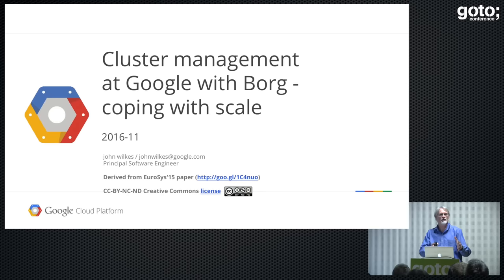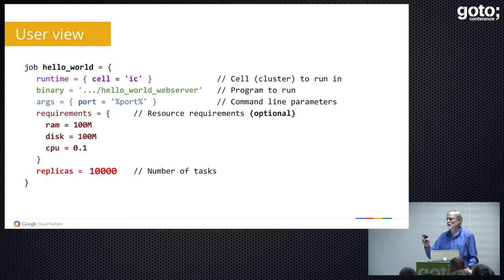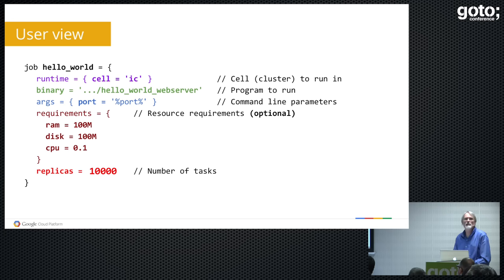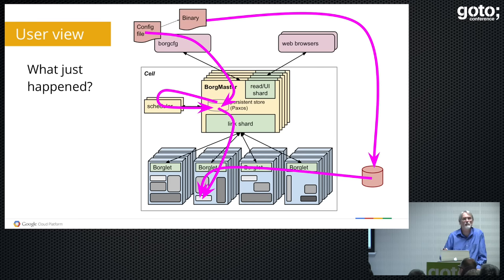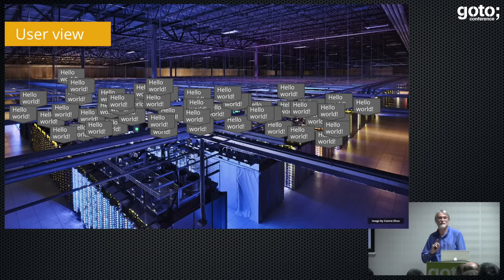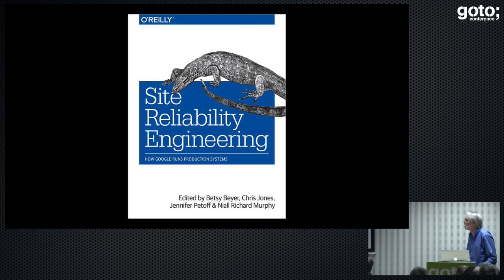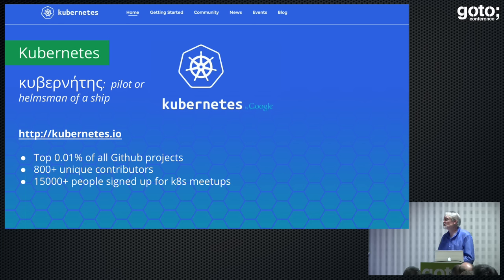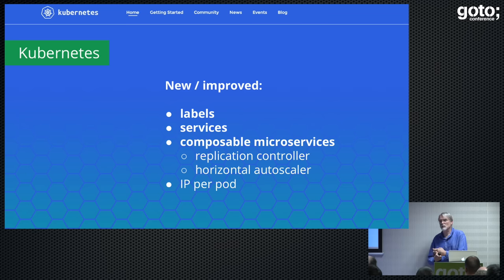Cluster Management at Google with Borg • John Wilkes • GOTO 2016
This presentation was recorded at GOTO Berlin 2016

John Wilkes - Principal Software Engineer at Google

ABSTRACT
Cluster management is the set of tools and processes that Google uses to control the computing infrastructure in our data centers. It includes allocating resources to different applications on our fleet of computers, looking after software installations [...]